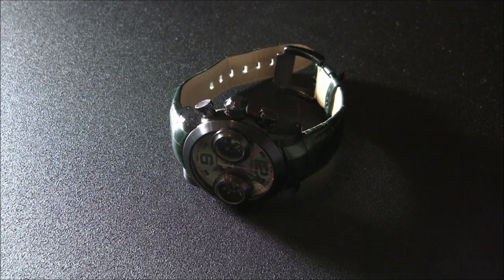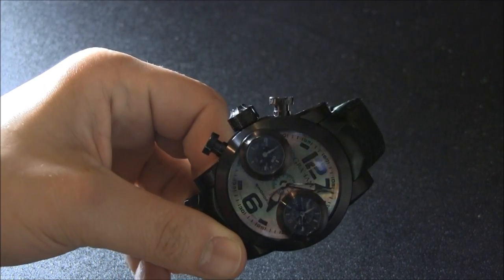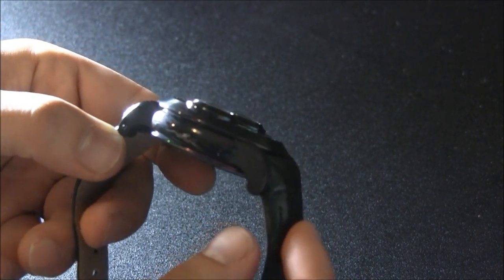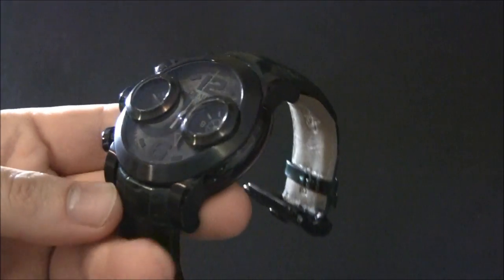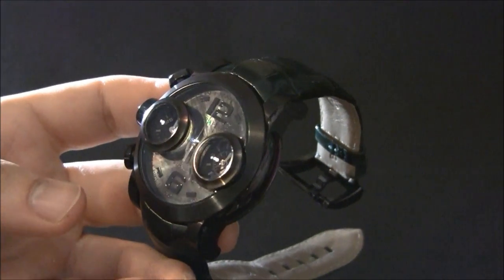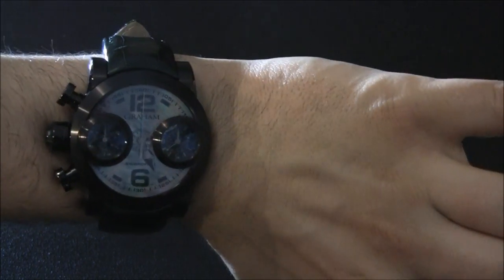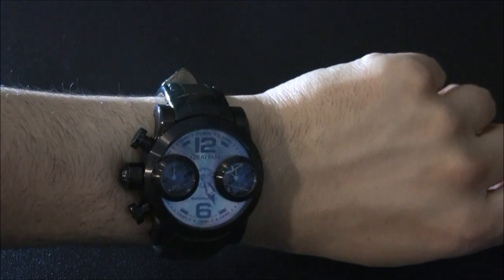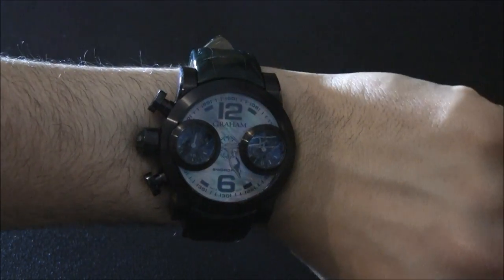Graham Swordfish Booster Iris Watch Review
This is the special "Iris" version of the Graham Swordfish watch. It has an iridescent case due to a special coating and two large chronograph magnifiers on the dial.